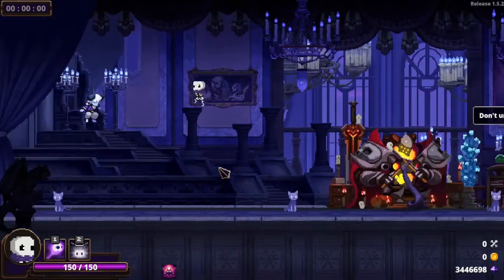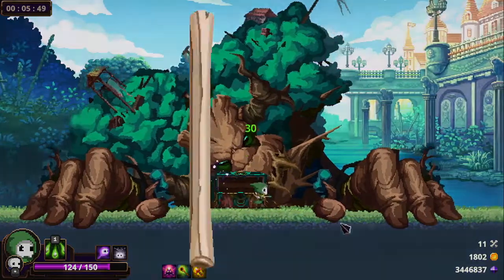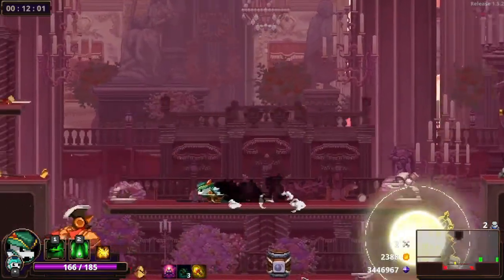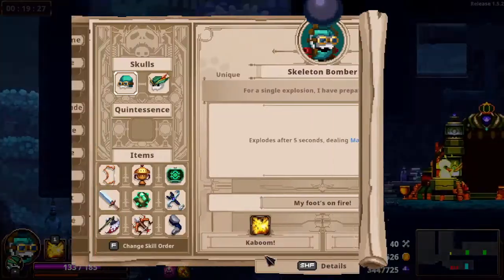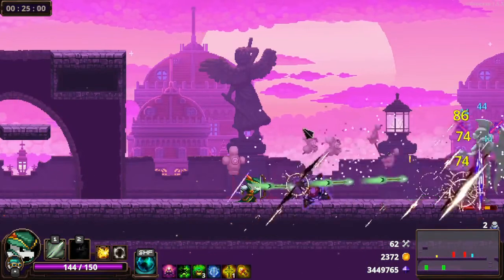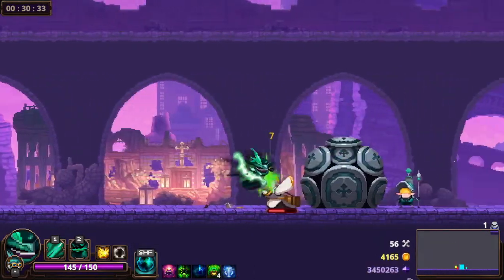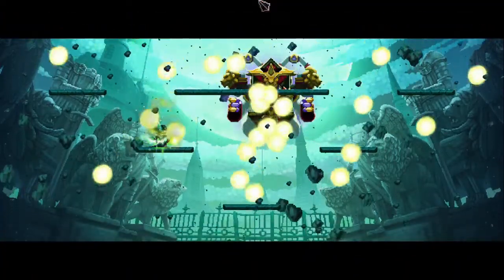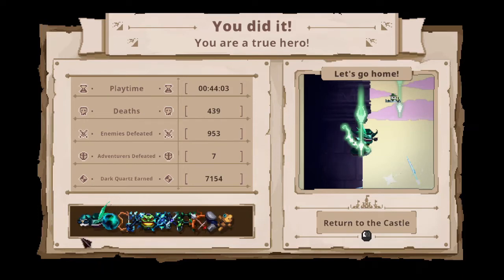Skul the Hero Slayer 1.5.2 Run - Finally, it's KABOOM TIME!! (BOMBER and HUNTER)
In this Skul video we finally get to bring out boy Bomber out to ravage Carleon and save the Demon King. Will the combined power of Bomber and Hunter be enough? Also, will I ever stop taking Thieves Armor? Who knows!